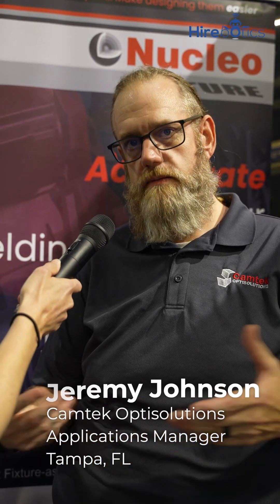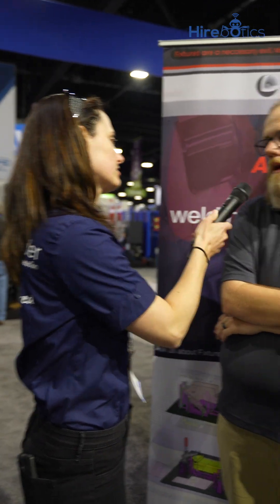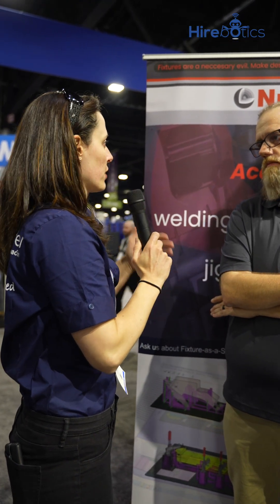Welding Fixture Design Made Easy for Robotic Welding | Camtek Optisolution